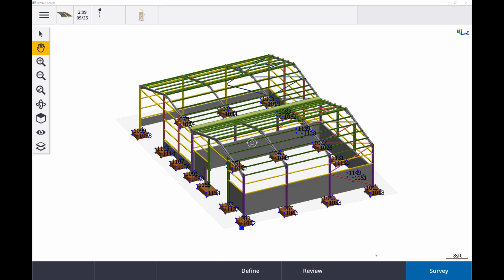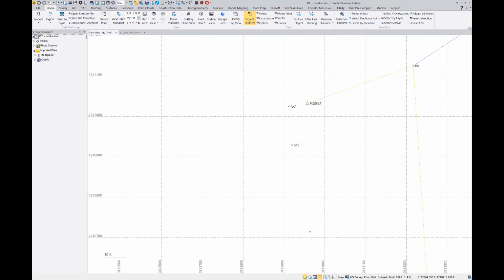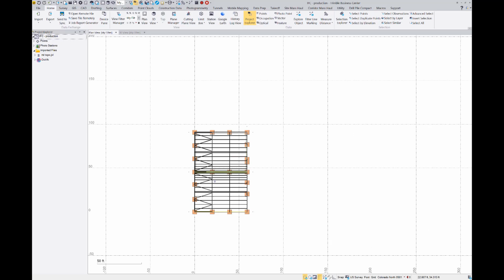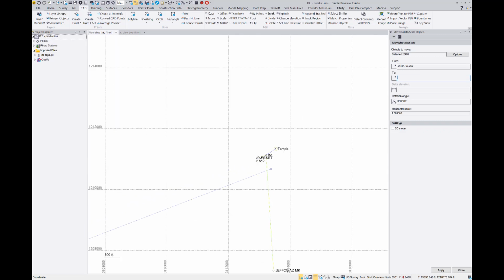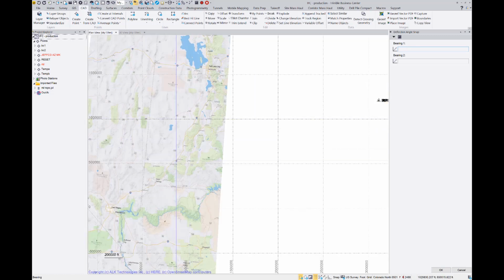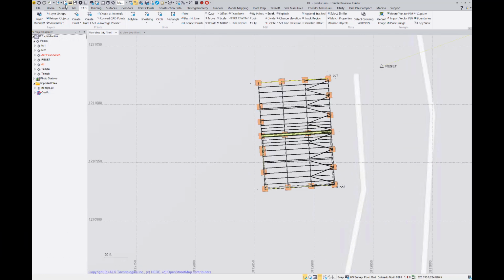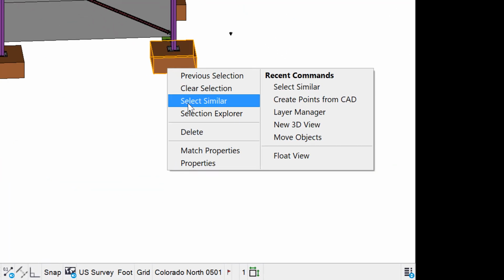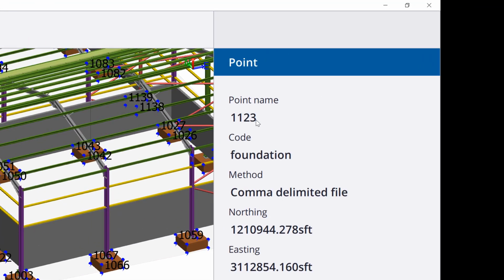TBC v5.10 - Georeference IFC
This video details how to import, georeference, and export IFC files in TBC for use as background or stakeout maps in Trimble Access field software.